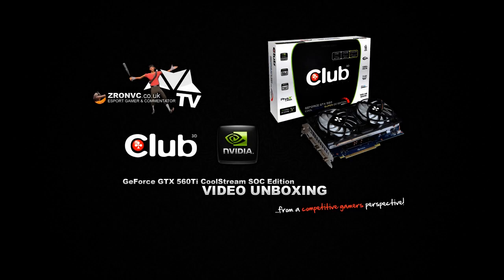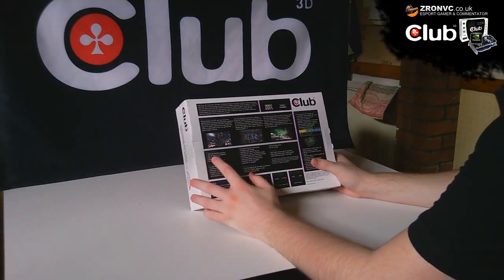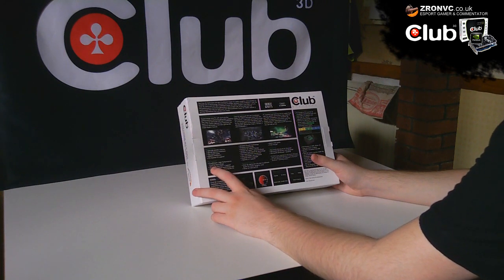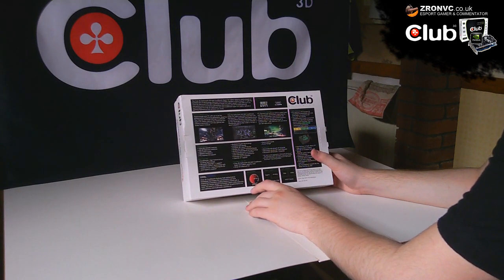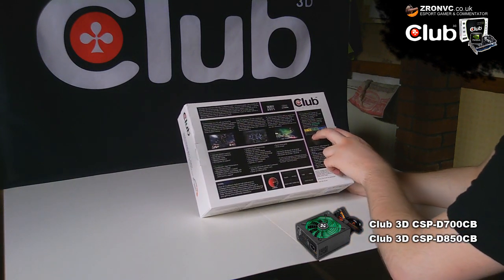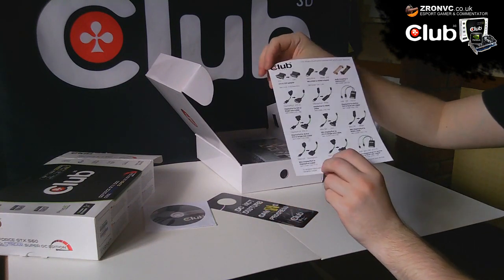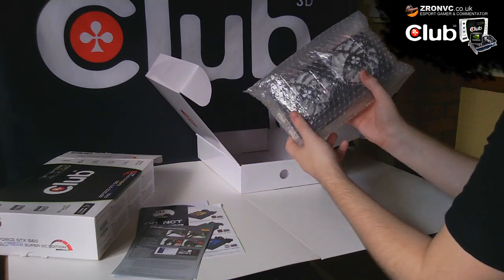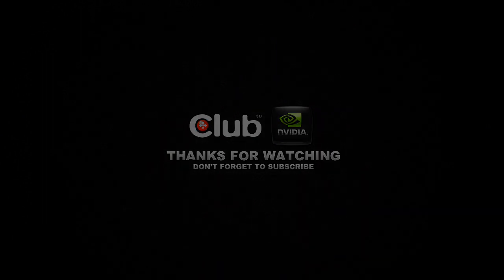Club 3D GTX560Ti SOC Edition GPU Unboxing by Infused.nVc